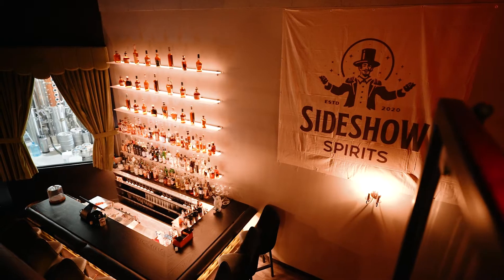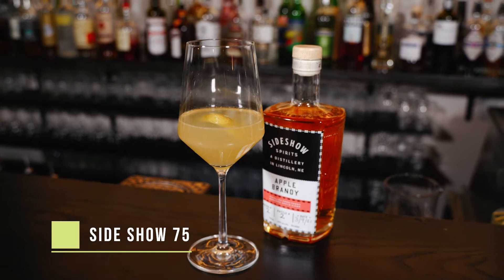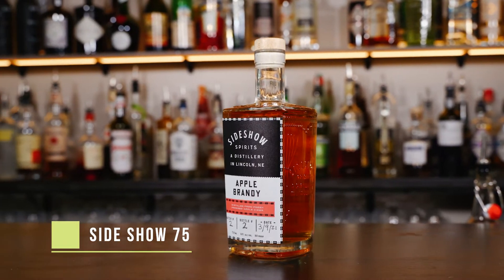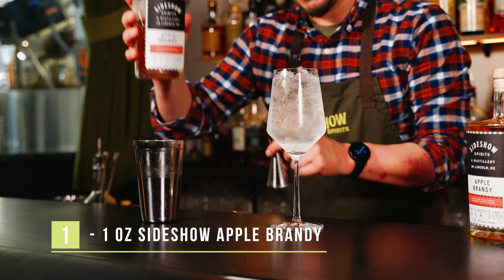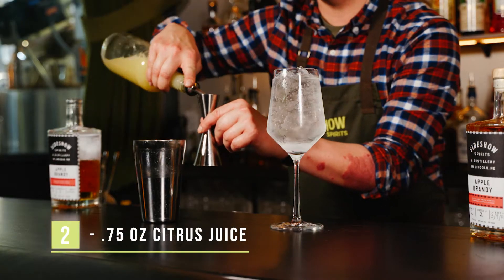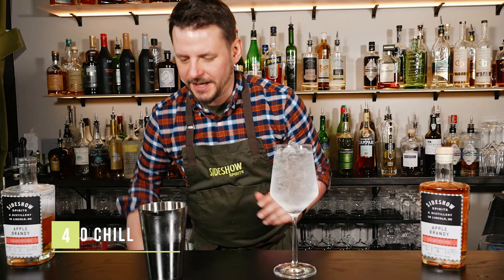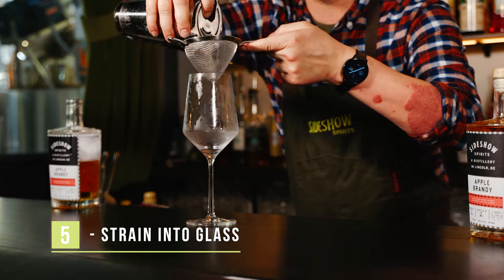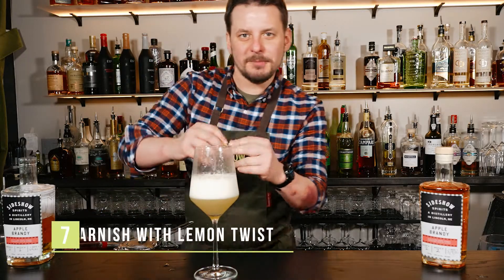Sideshow 75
Sideshow 75 Recipe:
Chill your Wine Glass
Build Cocktail in a Shaker Tin
1 oz Sideshow Spirits Apple Brandy
.75 oz Citrus
.5oz Simple Syrup
Add Ice and Shake until Chilled
Strain into a chilled wine glass
Top with Sparkling Wine
Garnish with an Lemon Twist

Follow our Youtube Page to get Cocktail Recipes made specifically with Sideshow Liquor. Sideshow Spirits is Lincoln, Nebraska's First Ever Distillery! Visit our cocktail bar & distillery at 1630 P Street in Downtown Lincoln, NE!!Enjoy!